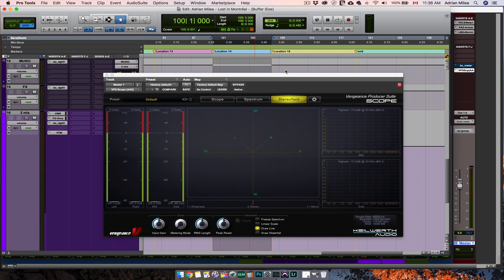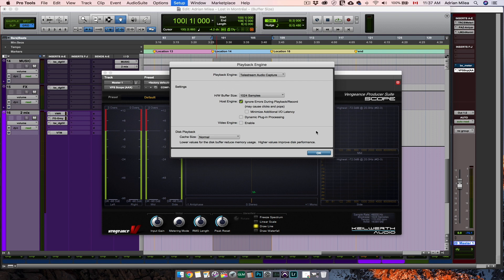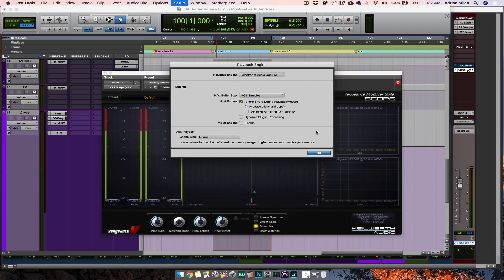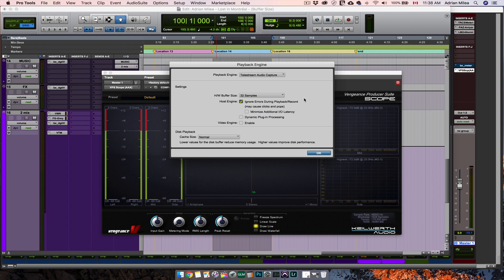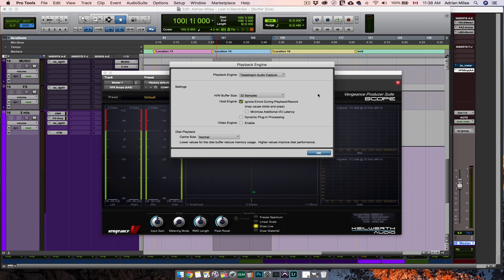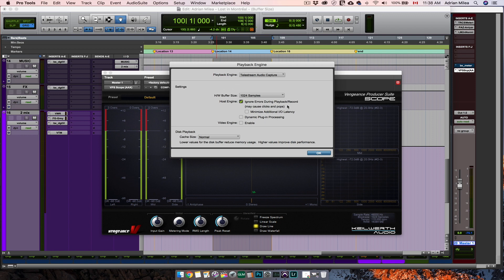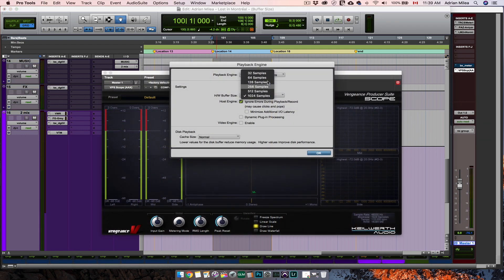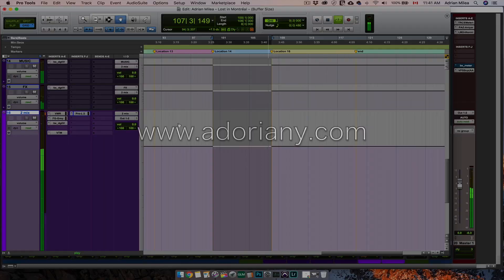How to Set Up the Buffer Size in Pro Tools | AdrianMilea.com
How to Set Up the Buffer Size in Pro Tools | AdrianMilea.com / If you struggle choosing the right Pro Tools Buffer Size settings - this video is for you.

There are two main scenarios when you will choose different settings on the buffer size - when you're recording and when you need more power for your mixing or mastering sessions. And of course, sometimes when Pro Tools is crashing :D

So, go ahead and find out how to set up the right way - the hardware buffer size in your Pro Tools sessions.

✅  I HELP AUDIO PRODUCERS TO IMPROVE THEIR AUDIO PRODUCTION SKILLS, START THEIR OWN BUSINESS AND GET MORE CUSTOMERS IN LESS THAN 90 DAYS... WITHOUT STRESS, FRUSTRATION, OR OVERWHELM!!!

Until next time, Stay Cool and Make Great Music!
-Adrian Milea